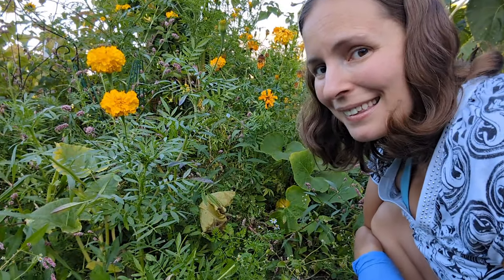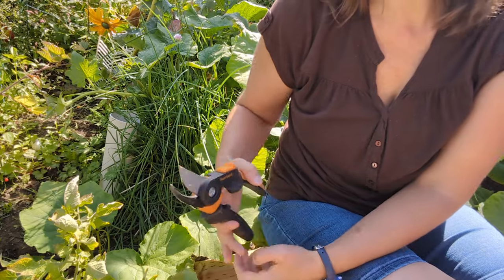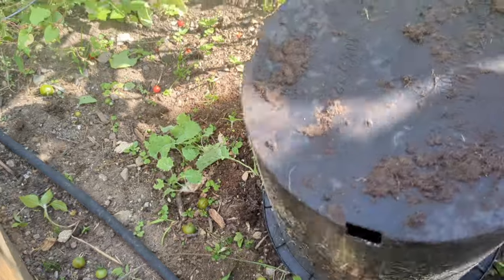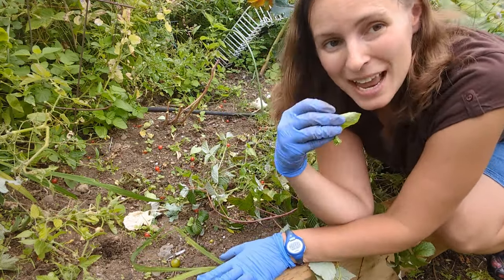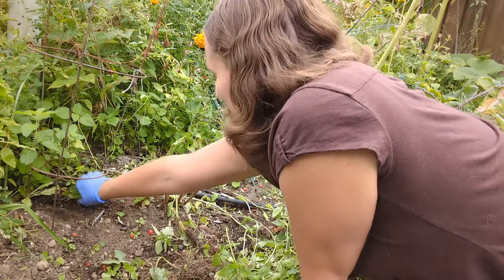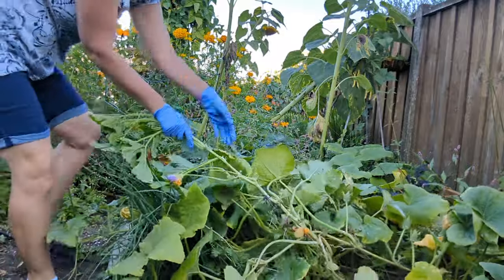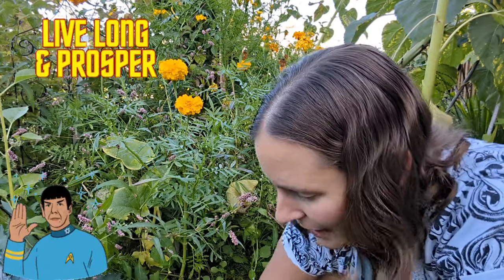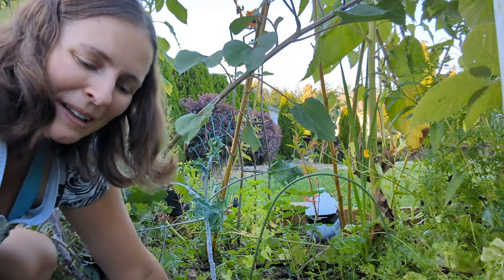Fall Harvest and Clean with Me / Growing on Vancouver Island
In this video, I'm sharing a fall harvest and clean with me on Vancouver Island. This video is about motivation to clean up your garden in time for fall, and the wonderful process of harvesting your delicious vegetables.

It's early September and it's time to get the summer garden cleaned up for the fall season. Today we are doing a 'clean with me' to get the garden ready for autumn planting.  I hope this video motivates you to tackle a cleaning project you have been putting off!

📸 Recommend Videos 📸

music credits

PYDZTIC75XNR7GZS

7ULGYQ6ZUYGGHXPA

DCZ794NQWJHV6DUI